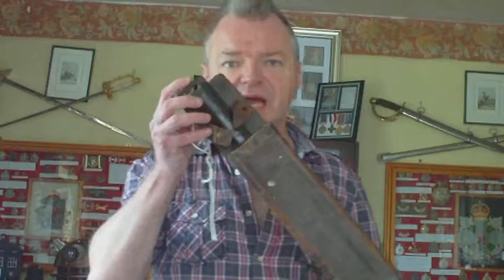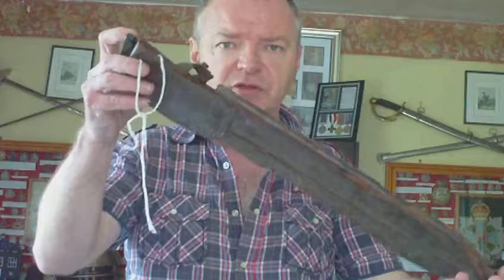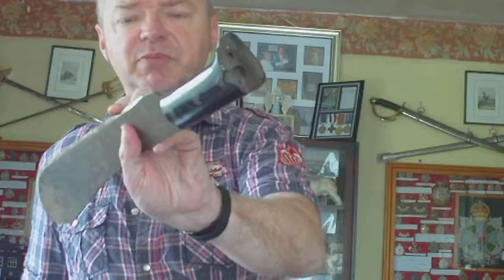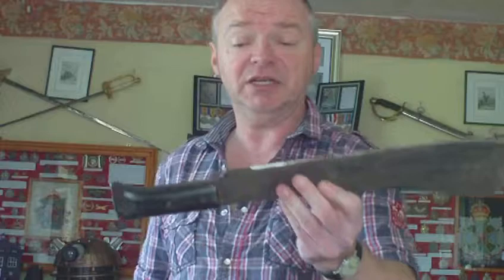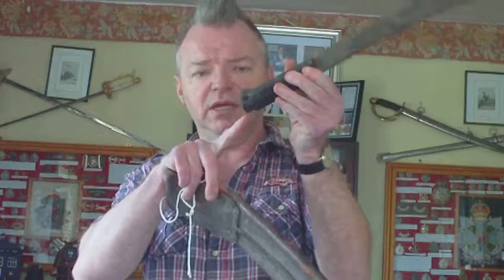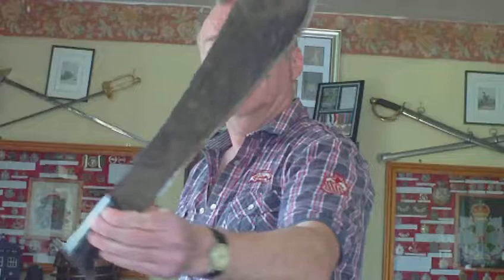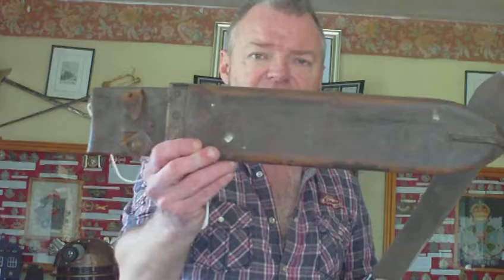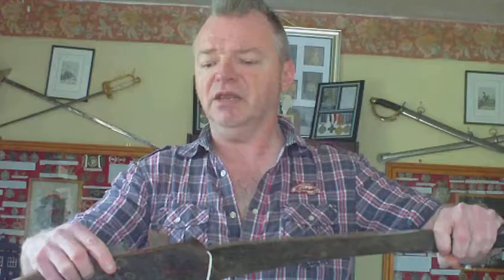WW2 US MODEL 1942 MACHETE